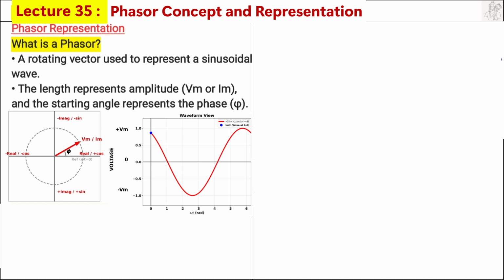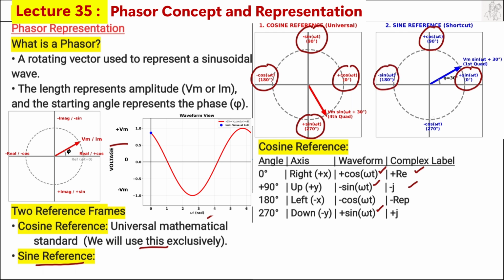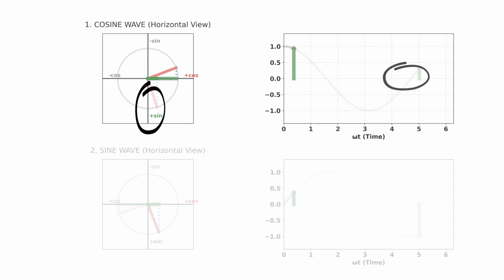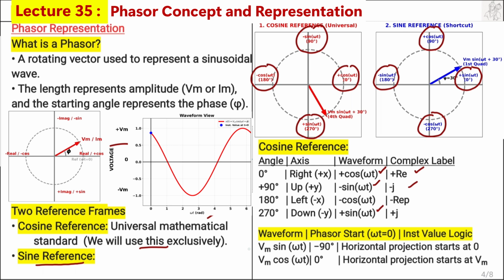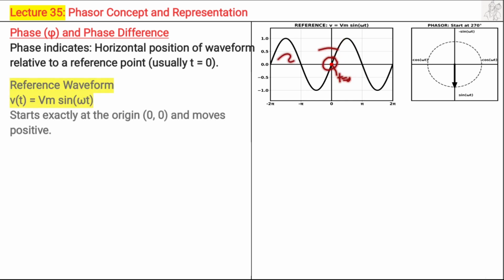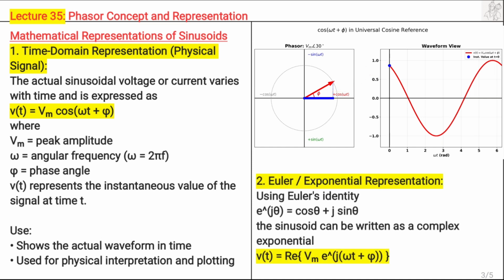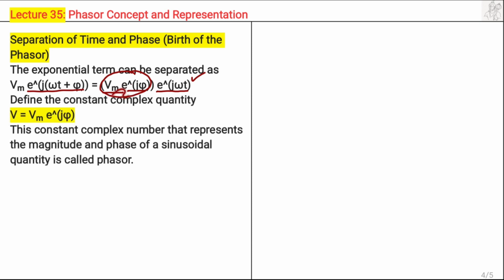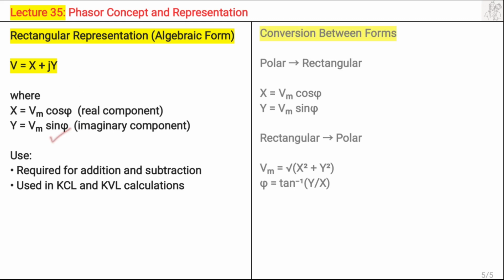Phasor Concept and Representation | Basic Electrical Engineering | L35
👉 Previous Lecture (L34): RMS, Average, Form Factor and Peak Factor

👉 Next Lecture (L36): Complex Impedance of R, L and C

In this lecture (L35), the PHASOR CONCEPT is introduced to simplify
the analysis of sinusoidal AC quantities.

Instead of dealing with time-varying sinusoidal functions directly,
phasors allow AC voltages and currents to be represented as rotating
vectors in the complex plane. This representation greatly simplifies
AC circuit calculations.

The lecture explains how sinusoidal signals can be converted into
phasor form and how magnitude and phase angle are represented.

📌 Topics covered in this lecture:
• Need for phasor representation
• Sinusoidal quantities and rotating vectors
• Phasor representation of voltage and current
• Magnitude and phase angle of phasors
• Reference phasor concept
• Relationship between time domain and phasor domain

🎓 This lecture is useful for:
• Understanding AC circuit representation
• Preparation for impedance and phasor analysis